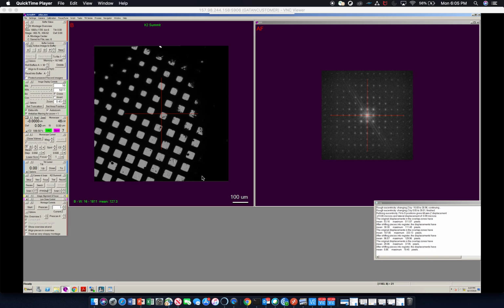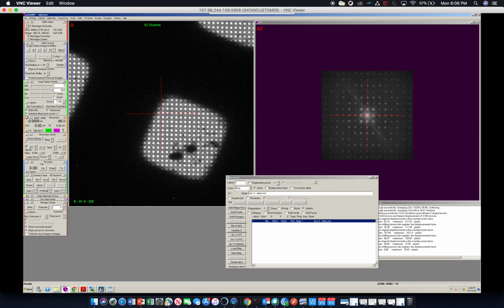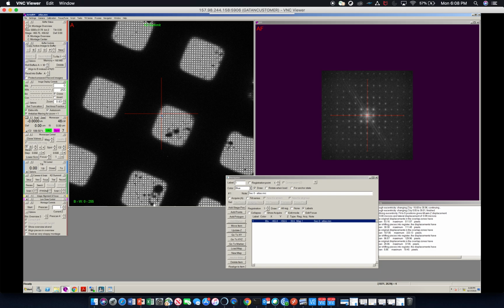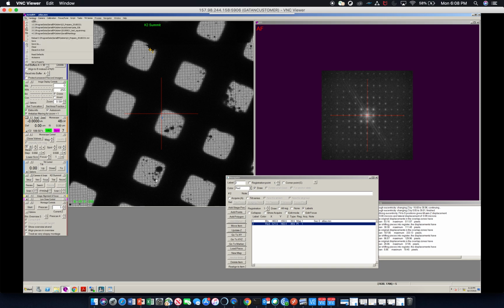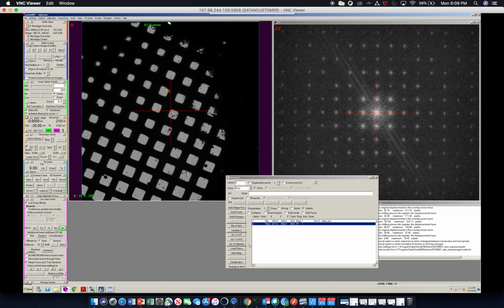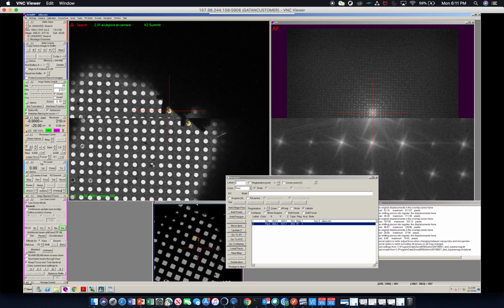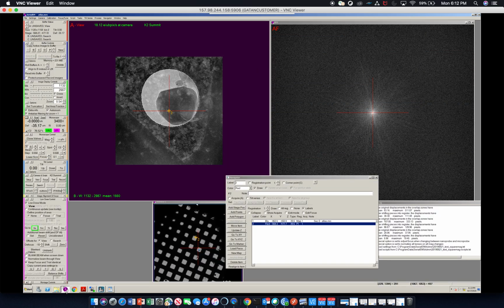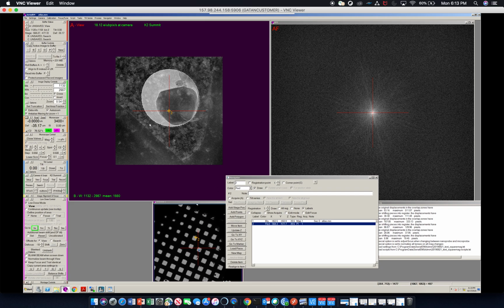Image Alignments in Serial EM